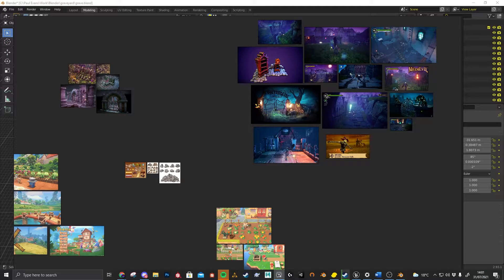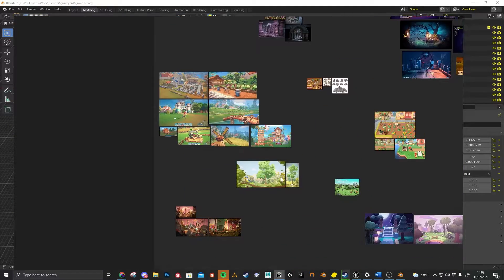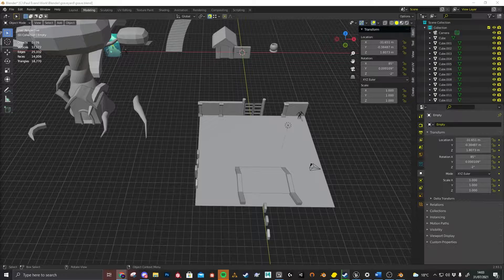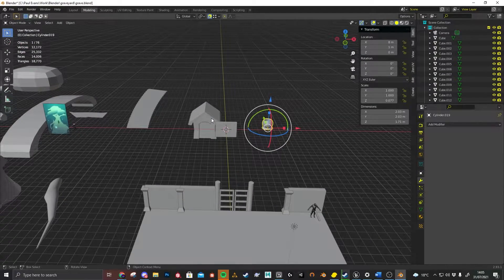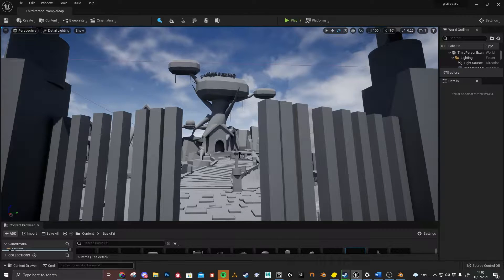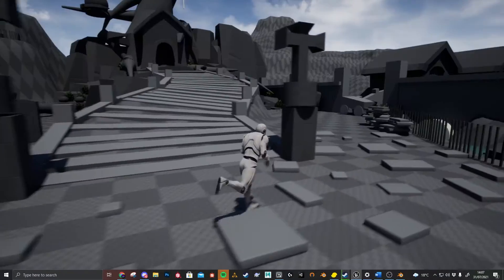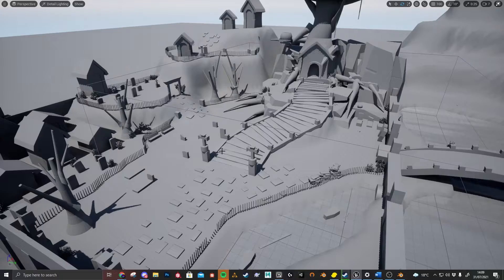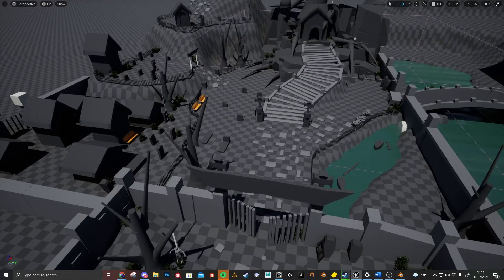Ep 1 - 3d Environment Art /Getting Started - Refrences, models and 3D blockout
Just a video to show how i work when starting to create a 3d enviroment